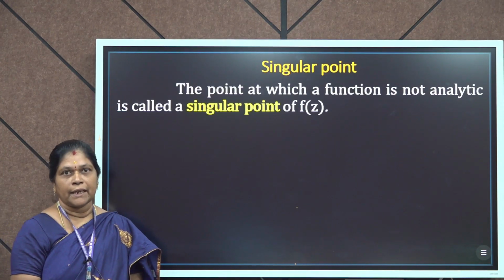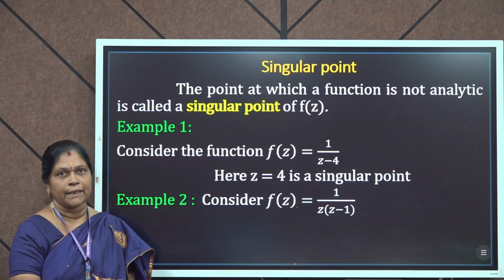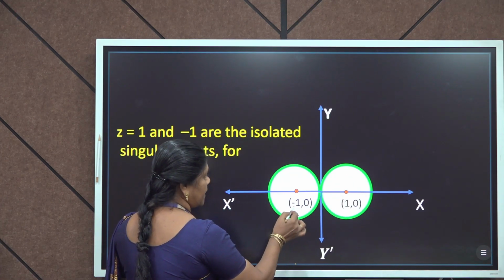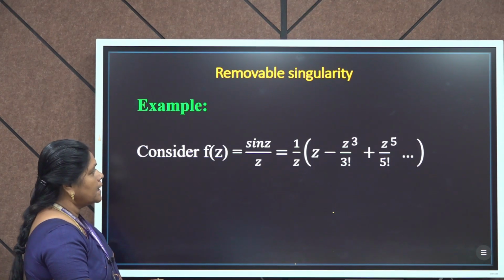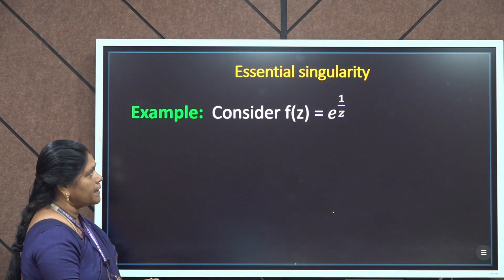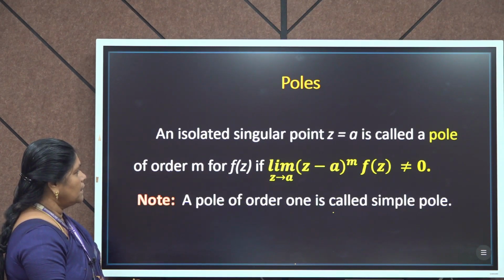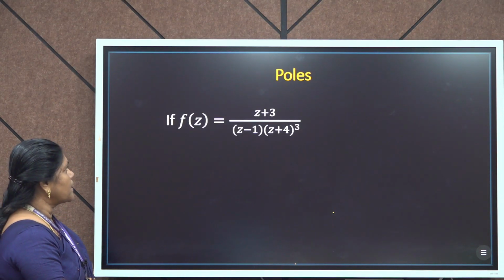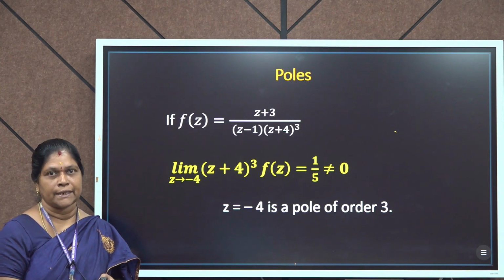Classification of singularities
Singularity, Isolated and non-isolated singularity, Removable singularity, Essential Singularity and Poles